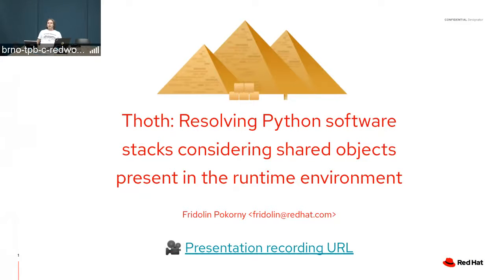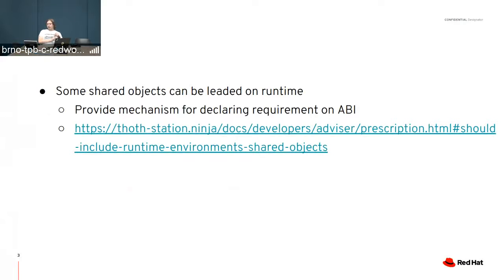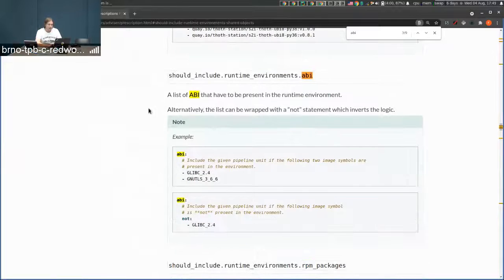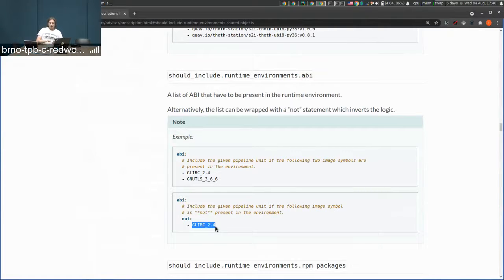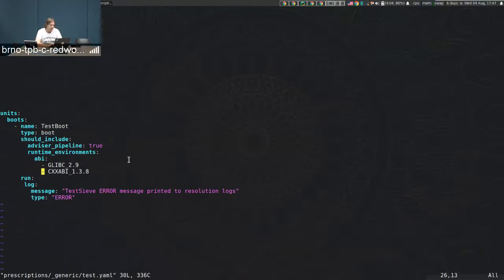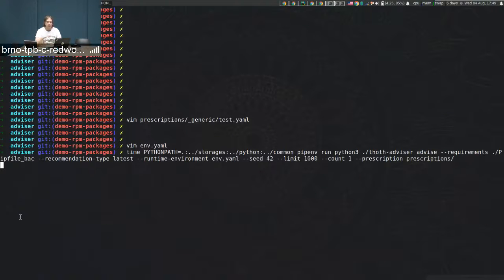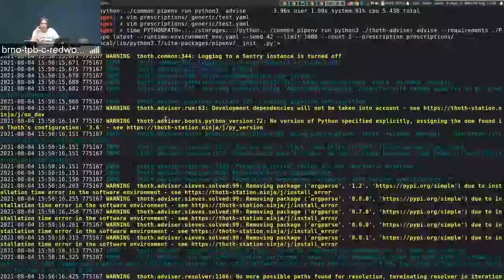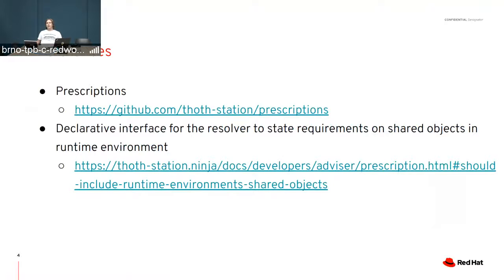Resolve Python software stacks based on ABI present in a runtime environment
Thoth offers a declarative interface to describe pipeline units which adjust the resolution process based on shared objects present in the base container image. This is especially useful if shared objects are loaded dynamically on runtime - maintainers of such Python packages can state requirements on the base container image with respect to shared objects and their versions present. An example can be a requirement on a specific glibc version.